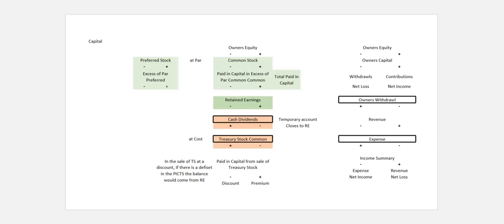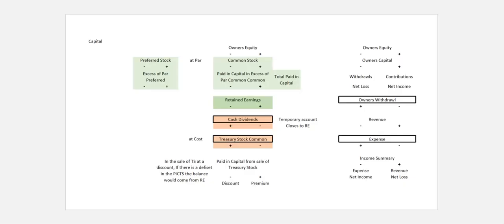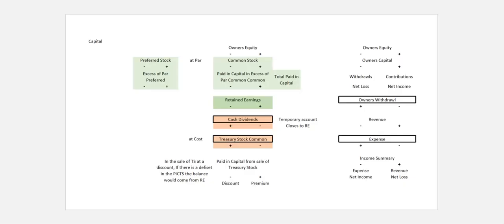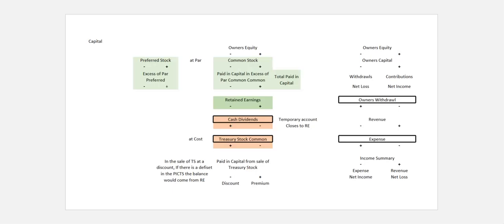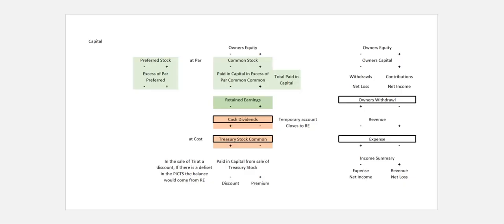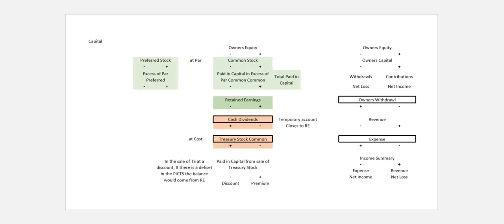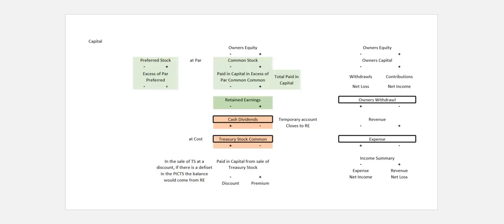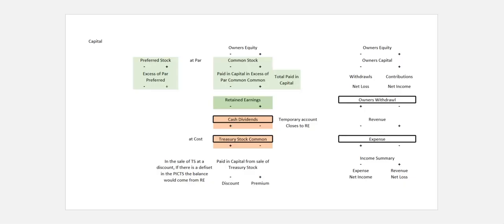Owners Equity Corporation vs. Sole Proprietor